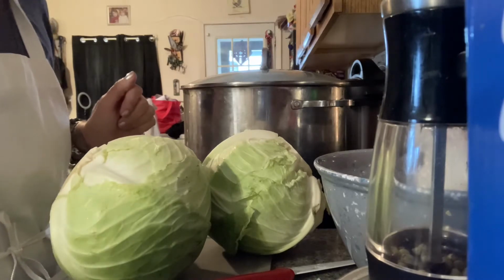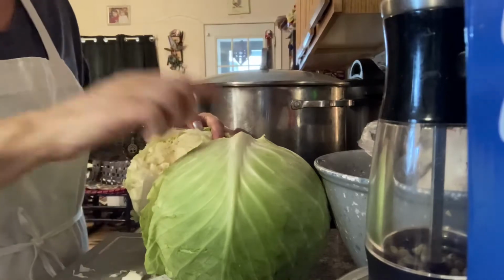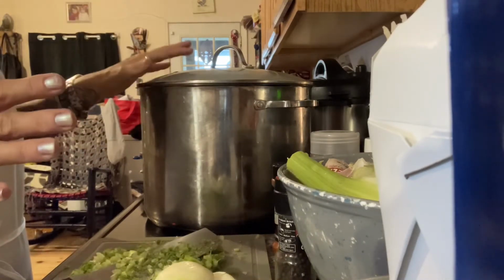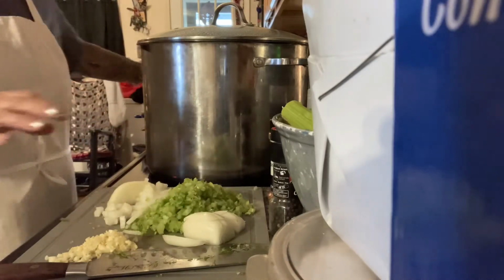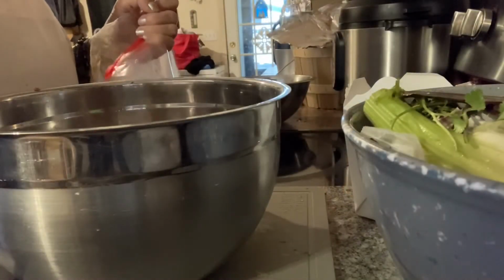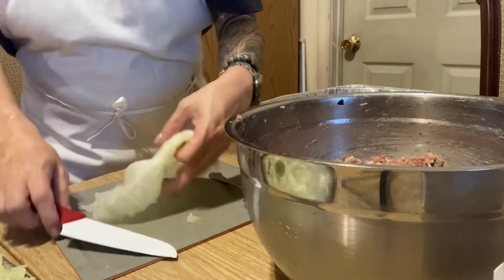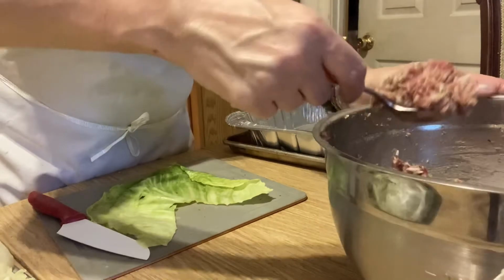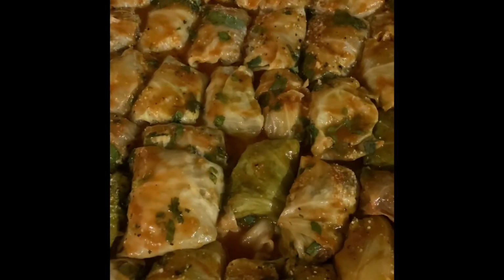Polish Golumpki (Stuffed Cabbage)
Please join me each week for tips and shortcuts to make your mealtime festive.

Any products featured are not paid endorsements but my personal preferences.

Cooking time for this meal was 1 1/2 hrs at 350 degrees.